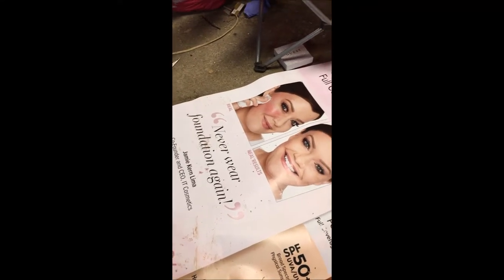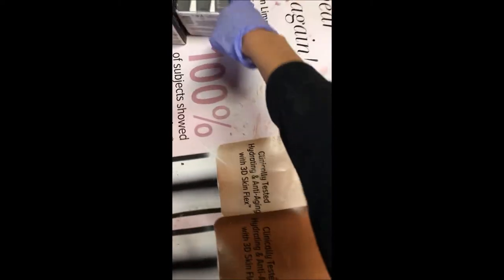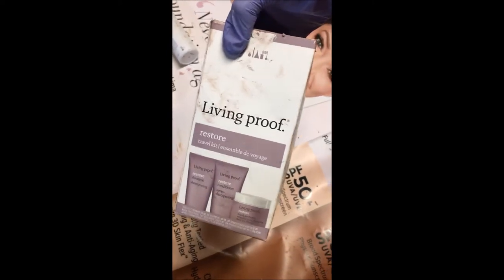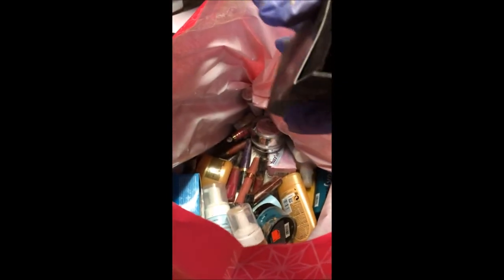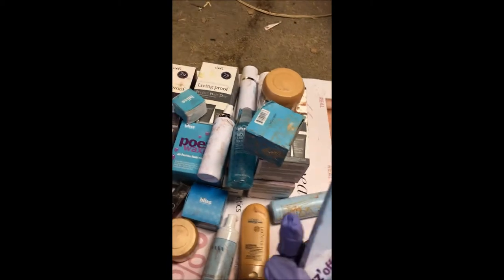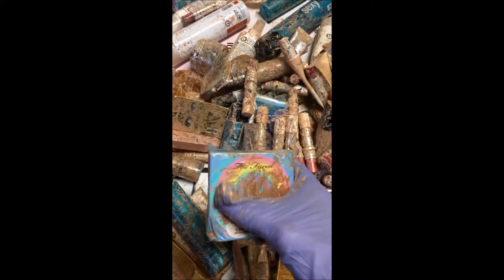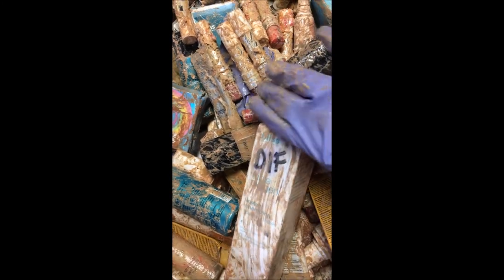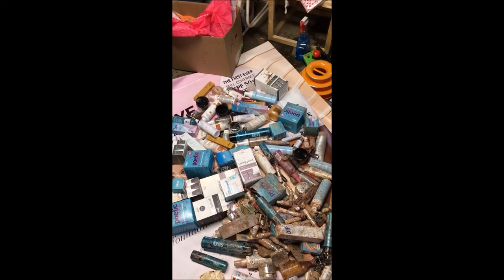FIRST ULTA DUMPSTER DIVE FINDS OF 2018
Winter is over! and I'm back this year with new dumpster dive videos! I decided to go out the other night to see what I could find. And I found tons of goodies! The garbage was packed all the way to the top it took 2 hours to search through everything. Which was the reason for not filming that part, it was way too difficult. To show you what I found more thoroughly,  I will have a follow up video after everything is cleaned

♥♥ Gıѵє тнıs ѵı∂єσ α тнυмвs υρ iƒ yσυ єηjσyє∂ ♥♥

Shop my page for makeup and more

♡ WATCH THESE! ♡

This video was filmed on my Iphone